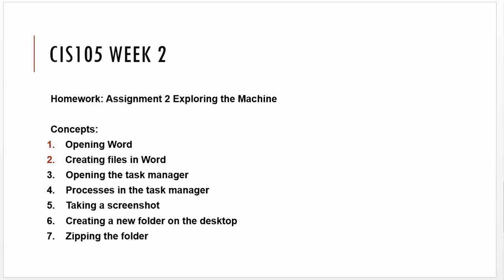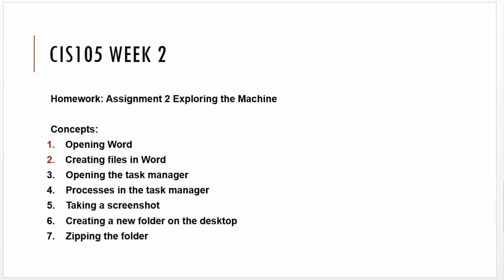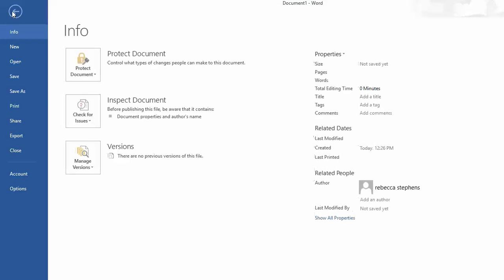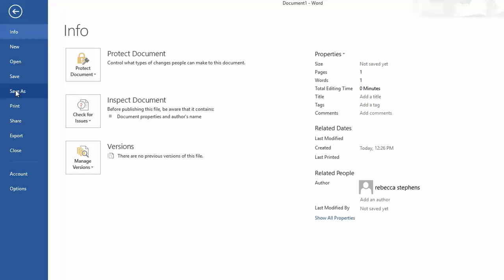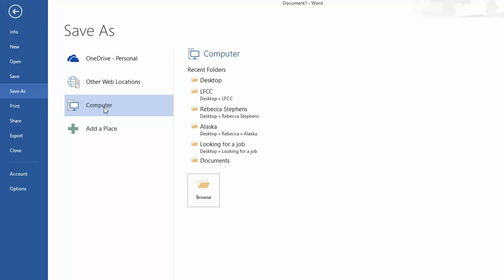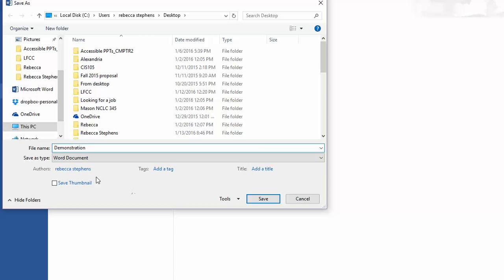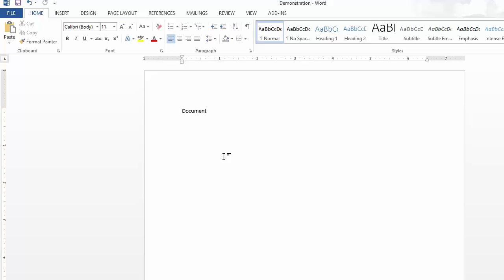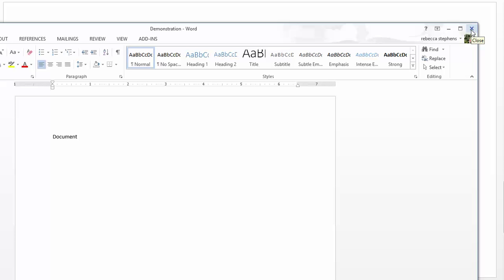Full time Professor Application Video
Application to Strayer University for full time employment as faculty.